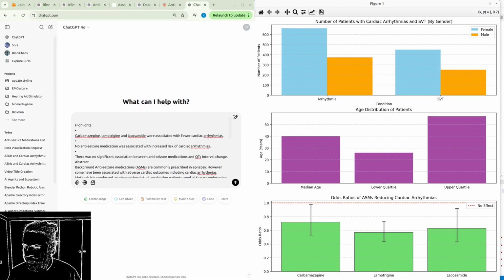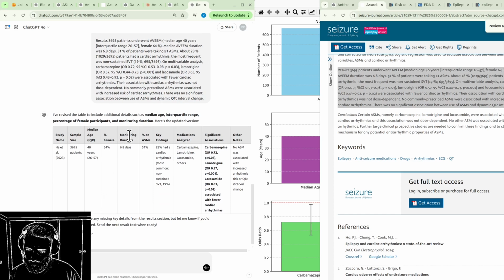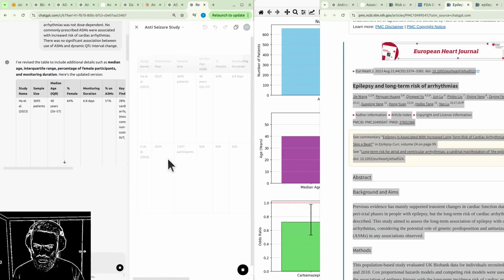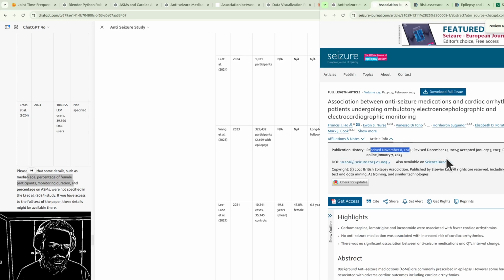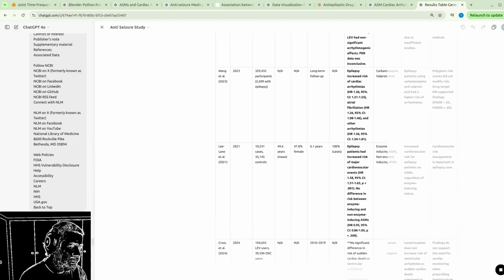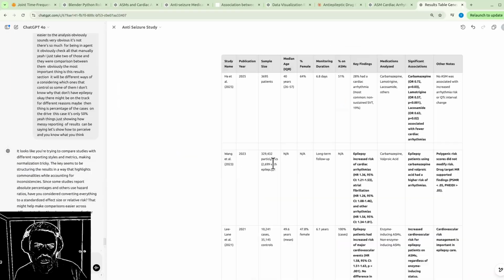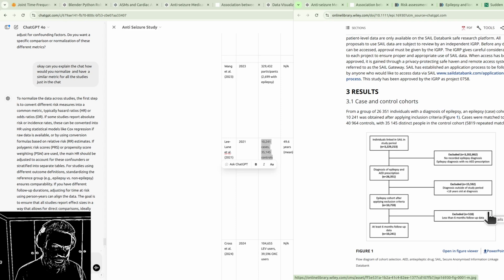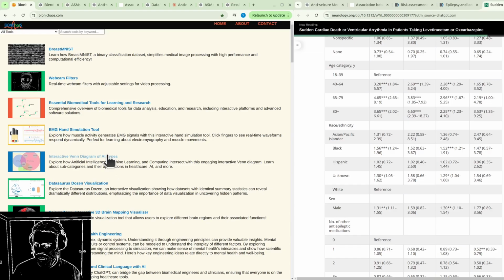Reviewing Medical Study Results Using ChatGPT & Python | Data Extraction & Comparison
In this video, I take a deep dive into how we can use ChatGPT to analyze and compare published medical studies—even when full access to the data is restricted behind paywalls.

I walk through a real-world workflow, using ChatGPT to:

Summarize medical abstracts

Identify missing data points like median age and monitoring duration

Generate Python code for result visualization

Normalize inconsistent metrics across studies

Highlight issues in reporting quality and data transparency

The focus isn’t on critiquing individual studies, but rather on testing how AI can help streamline data extraction and synthesis—especially when conducting meta-analyses or large-scale reviews.

We also discuss the challenges of dealing with inconsistent formats, unreported variables, and unusual metrics. For instance, some studies report only 7-day monitoring when others span several years.

Whether you're working on medical research, data science, or just curious about what ChatGPT can (and can’t) do with scientific literature, this video is for you.

Let me know your thoughts or questions in the comments—your feedback helps guide what we explore next!

0:00 Reviewing a paper without full access
0:07 Limitations due to paywalls and lack of code
0:12 Plotting results manually with Python
0:19 Summarizing abstract data
0:26 Using ChatGPT for result analysis
0:31 Skipping deep focus on study design
0:39 Generating code and comparing outputs
0:46 Building a comprehensive results table
0:56 Identifying missing details (like age)
1:02 Evaluating sample size and demographics
1:16 Checking study monitoring duration
1:26 Medication types and analysis challenges
1:34 Publication dates and study metadata
1:41 Adding new study entries to table
1:51 Recognizing lack of data access
2:01 Selecting studies with better data
2:18 Confirming study structure and sources
2:33 Questions about missing details
2:42 Attempting to normalize results
2:49 Inconsistent metrics across papers
2:58 Highlighting bold claims made by studies
3:07 Validating ChatGPT's table updates
3:16 A study lacking quantitative data
3:27 Choosing more data-complete examples
3:36 Adjusting for publication dates
3:46 Writing Python code for comparisons
3:53 Exploring follow-up durations
4:01 Listing included studies
4:11 Confirming data sources and links
4:22 Gender, age, and agent breakdowns
4:30 Evaluating study quality and citations
4:40 Checking citation cross-referencing
4:50 Retrieving PDFs and evaluating recency
5:00 Locating missing table details
5:13 Updating study tables again
5:23 Removing unusable studies
5:29 Understanding study inconsistencies
5:40 Difficulty in standardizing metrics
5:55 Preparing for proper data analysis
6:04 Dealing with hallucinated info
6:11 Comparing two key studies
6:17 Focusing on results section
6:23 Questions around control groups
6:30 Medication use discrepancies
6:42 Reflecting on messy reporting
6:53 Highlighting key statistical outputs
7:01 Discussing normalization methods
7:09 Investigating short follow-up duration
7:18 Highlighting flawed monitoring
7:26 Contrasting EEG vs cardiac metrics
7:35 Comparing age differences in cohorts
7:42 Evaluating study size and exclusions
7:53 Analyzing how follow-up affects results
8:02 Questioning unclear statistics
8:15 Filtering based on follow-up criteria
8:24 Final sample size derivation
8:34 Confusion in participant numbers
8:41 Follow-up as a major limitation
8:50 Short vs long duration comparisons
8:59 Wrapping up with reflections
9:07 Why full-text access is essential
9:15 Challenges with metric interpretation
9:25 Summary of key limitations
9:34 Final thoughts and next steps
9:42 Visit bionichaos.com for updates
9:51 Thanks and outro